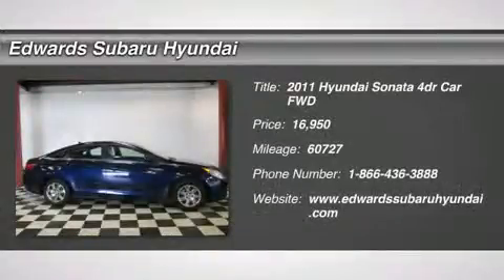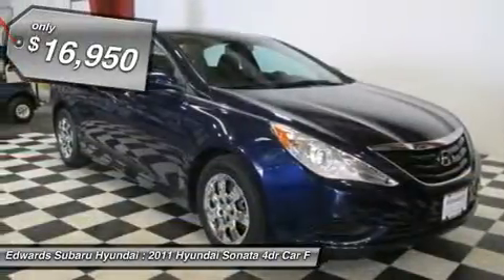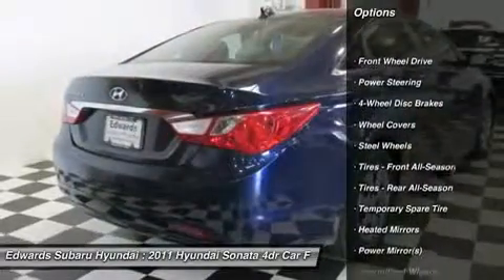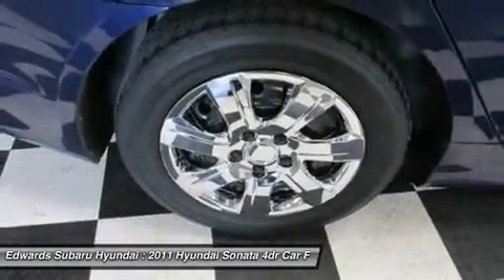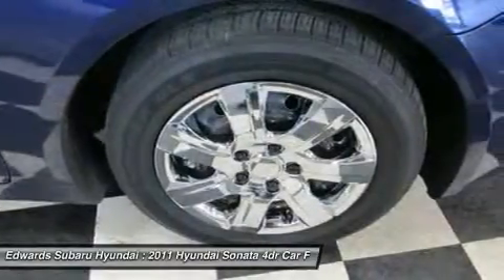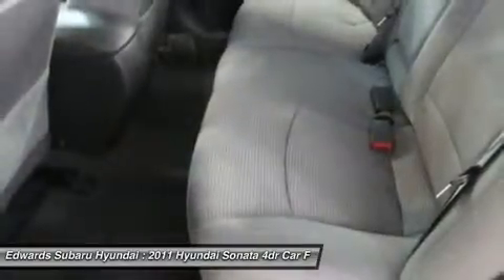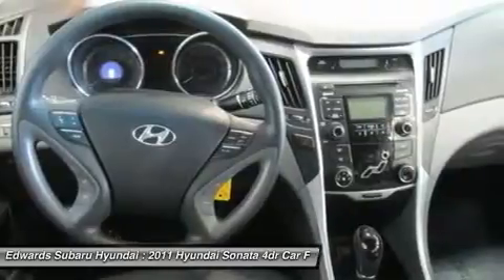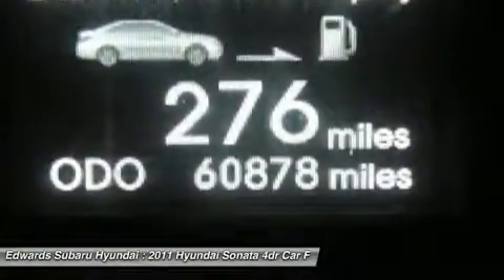2011 HYUNDAI SONATA Council Bluffs, IA 3478A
2011 HYUNDAI SONATA Council Bluffs, IA
Stock# 3478A

Edwards Subaru Hyundai
1029 32 Ave

Our nearly new 2011 Hyundai Sonata is just waiting for you! This front-wheel-drive, four-door sedan comes in the GLS trim and is powered by a 2.4-liter in-line four-cylinder engine. This peppy engine is a 16-valve-per-cylinder that produces 198 hp and 184 lb-ft of torque Our GLS has some GREAT features, like heated power mirrors, remote key-less entry, a satellite-ready CD and MP3 player with iPod adapter and Blue-tooth. Upgrading materials was also a major focus for Hyundai, you'll be impressed. The whole family will love the comfortable ride, while you will enjoy the class leading fuel economy! Let's face it, we all want more money left over for the fun stuff! There's more...our Sonata is equipped with traction control, anti lock four-wheel disc brakes with brake assist, an anti-skid system and six standard airbags. The IIHS named the 2011 Hyundai Sonata its Top Safety Pick.